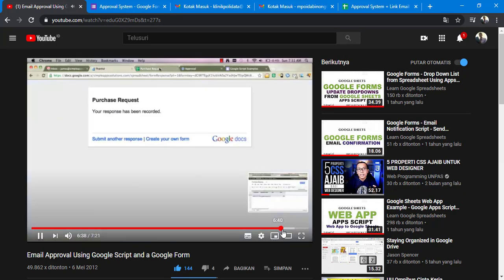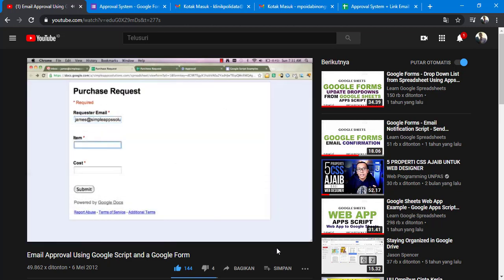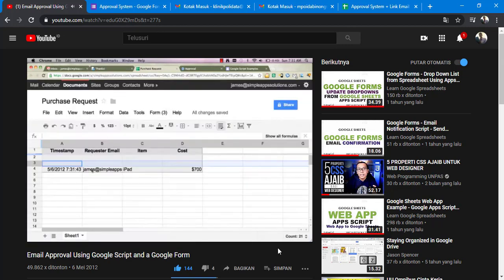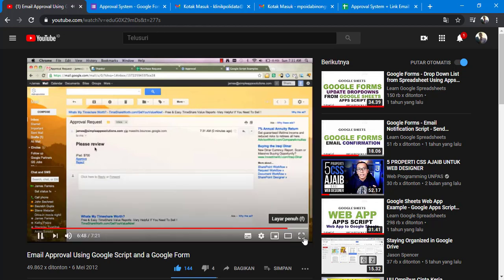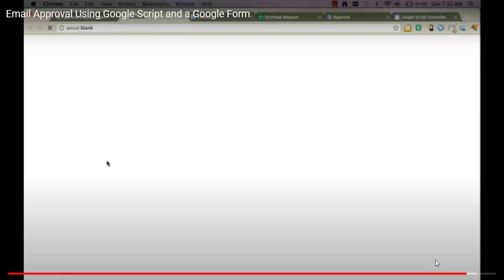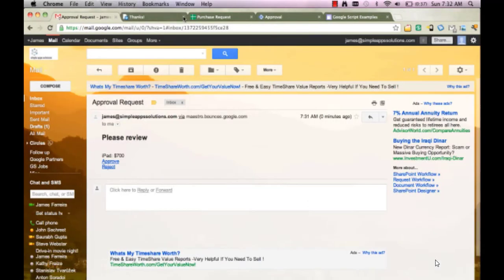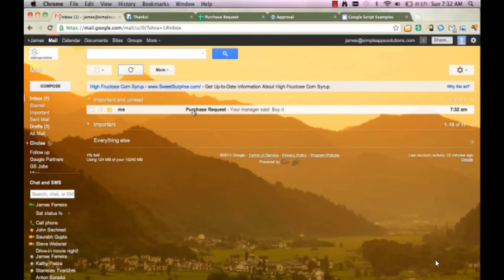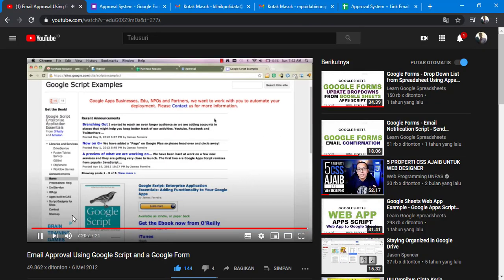Apps Script | APPROVAL SYSTEM Part 1: ONE LEVEL | Google Form | Email.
Referensi Source Code dan Video :

Title:
Email Approval Using Google Script and a Google Form by James Ferreira (2012)